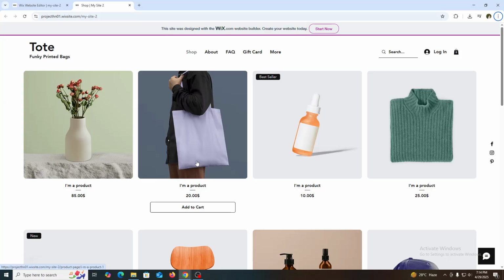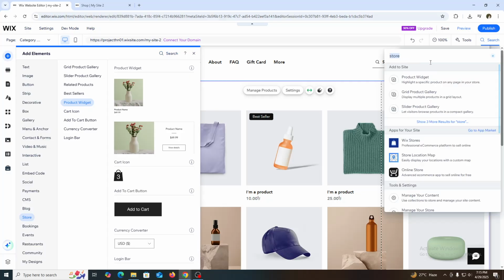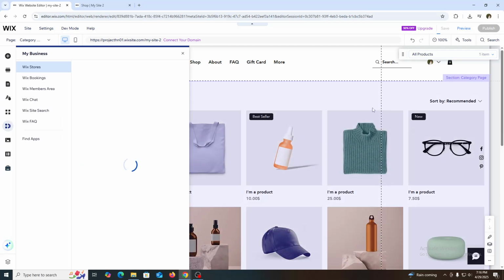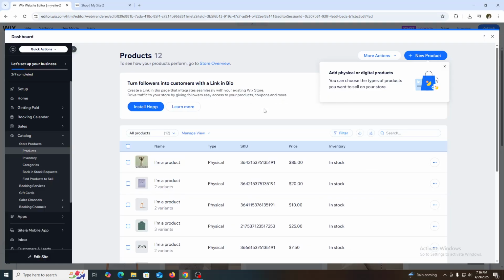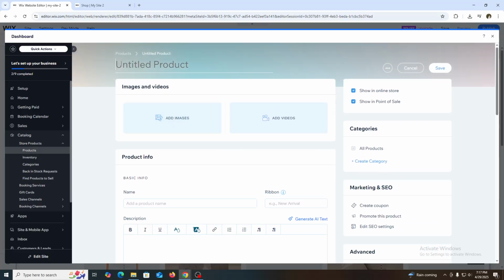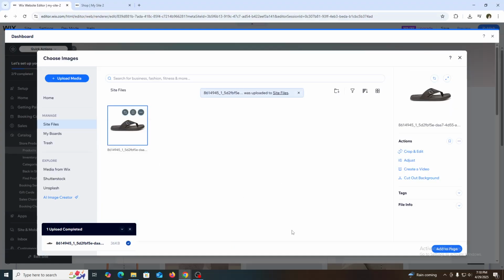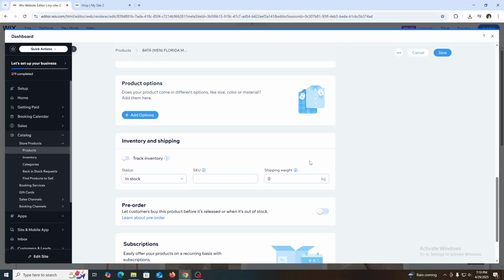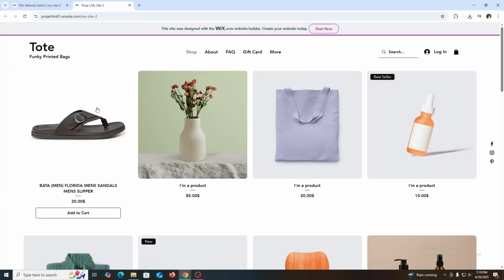How To Add Products To Wix Website - 2025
In this video, you’ll learn how to add products to your Wix website quickly and easily using the built-in Wix Store features. Whether you're launching a new online store or updating your product catalog, this step-by-step tutorial will help you get your products listed with images, pricing, and descriptions. Perfect for beginners or anyone new to Wix eCommerce!